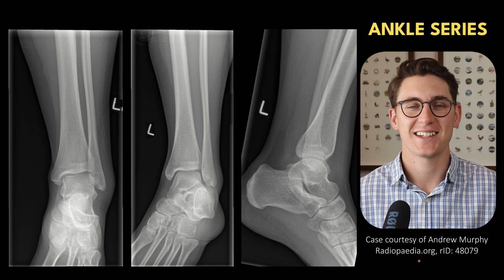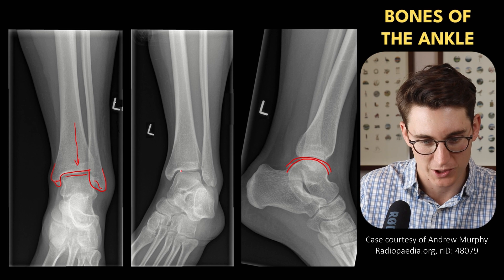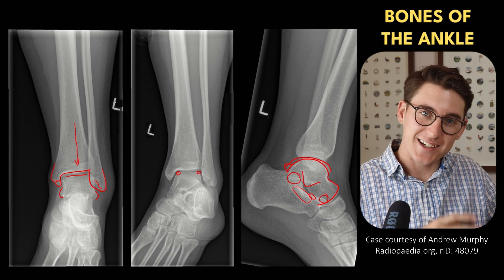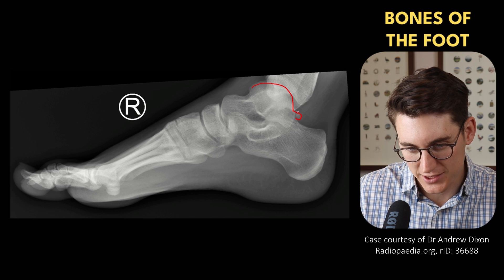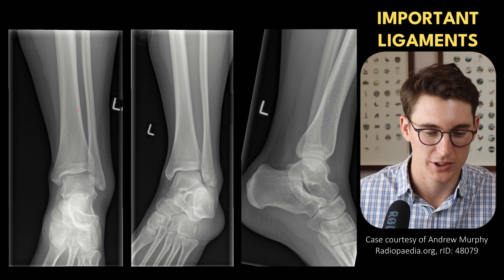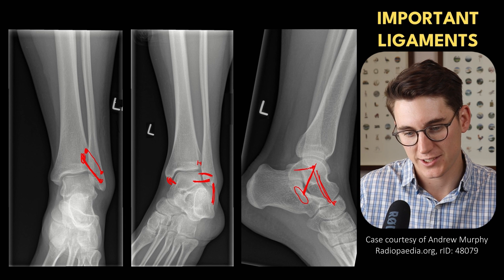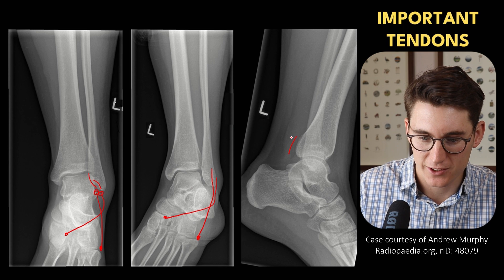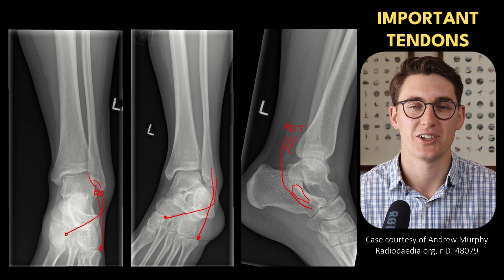Bones of the Foot and Ankle | Radiology anatomy part 1 prep | X-ray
WHAT’S INCLUDED?

Here I'll take you through the bones of the foot and ankle on X-ray. In preparation for the following video on foot and ankle MRI, we'll also touch on the location of important tendons and ligaments.

Chapters:
0:00 Intro
0:43 Bones of the ankle
3:44 Bones of the foot
8:37 Important ligaments
13:15 Important tendons
15:00 Summary

- Case courtesy of Andrew Murphy, Radiopaedia.org, rID: 48079
- Case courtesy of Dr Andrew Dixon, Radiopaedia.org, rID: 36688

Happy studying,
Michael